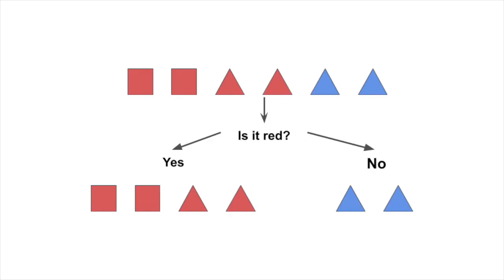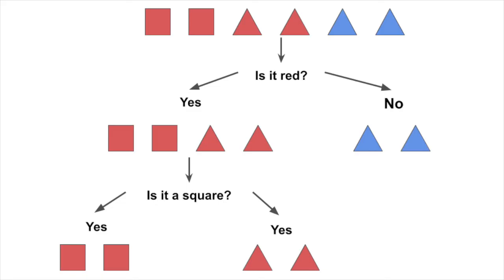Random Forest Classifier — A Forest of Predictions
In this video, I talk about the Random Forest Classifier and how it works. I hope you enjoy the video and find it informative. If you want me to explain any topic about science or technologies, you can comment it down below.